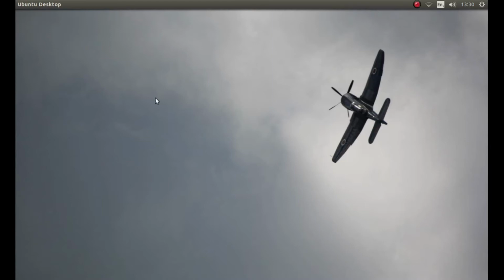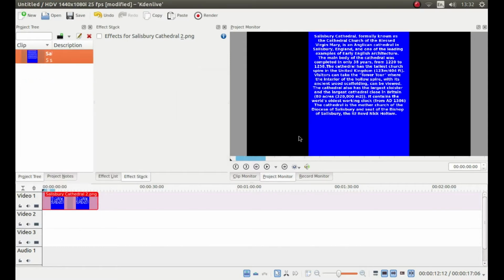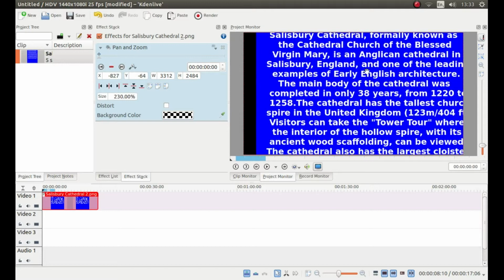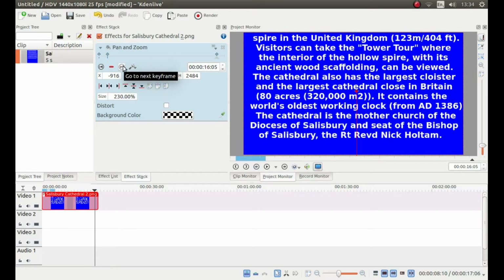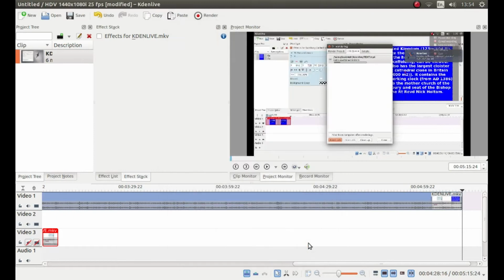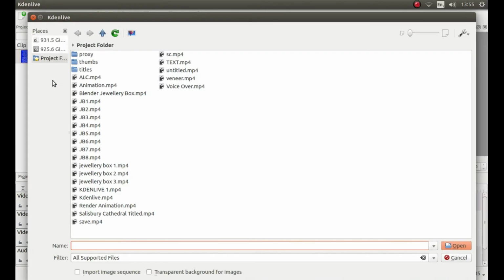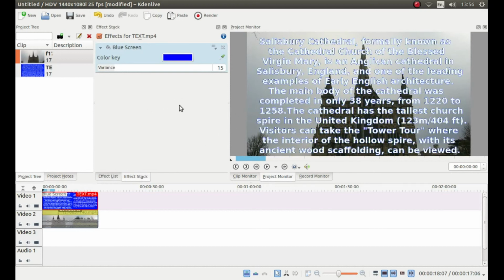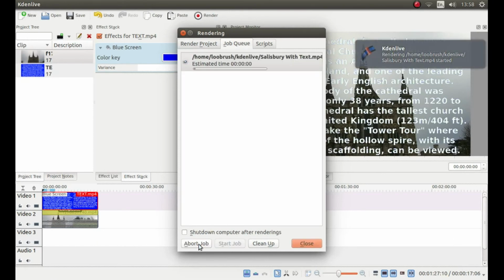Create Scrolling Script Or Titles Over Video Clips Using Kdenlive Free Editing Software.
How to create scrolling script or titles over video/movie clips using one of the best free to download and use editing software/freeware packages available. Kdenlive.

KDE's Kdenlive makes use of MLT, Frei0r effects, SoX and LADSPA libraries. Kdenlive supports all of the formats supported by FFmpeg or libav (such as QuickTime, AVI, WMV, MPEG, and Flash Video, among others), and also supports 4:3 and 16:9 aspect ratios for both PAL, NTSC and various HD standards, including HDV and AVCHD. Video can also be exported to DV devices, or written to a DVD with chapters and a simple menu.
Kdenlive has multi-track editing with a timeline and supports an unlimited number of video and audio tracks.
Tools to create, move, crop and delete video clips, audio clips, text clips and image clips. Configurable keyboard shortcuts and interface layouts.
A wide range of effects and transitions. Audio effects include normalization, phase and pitch shifting, limiting, volume adjustment, reverb and equalization filters as well as others. Video effects include options for masking, blue-screen, distortions, rotations, colour tools, blurring, obscuring and others.
Ability to add custom effects and transitions.
Rendering is done using a separate non-blocking process so it can be stopped, paused and restarted.
Kdenlive also provides a script called the Kdenlive Builder Wizard (KBW) that compiles the latest developer version of the software and its main dependencies from source, to allow users to try to test new features and report problems on the bug tracker.